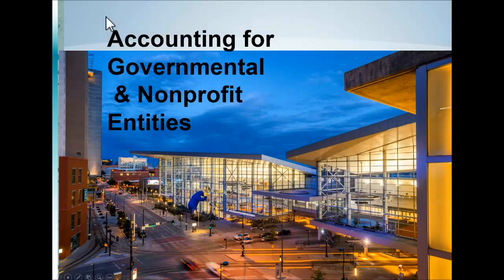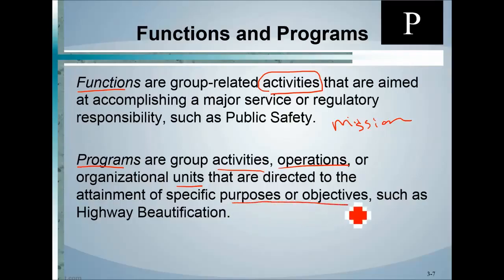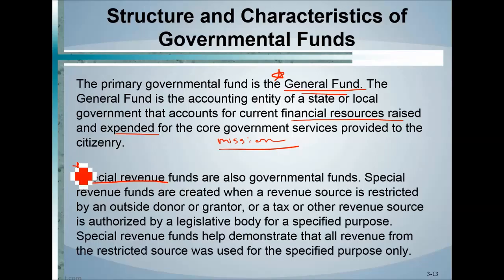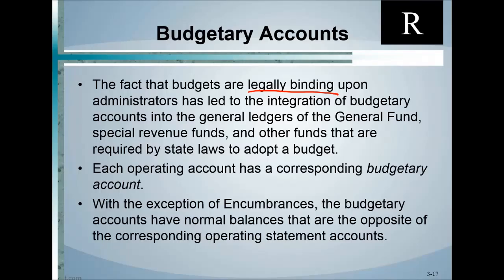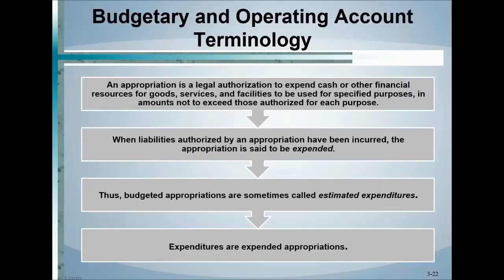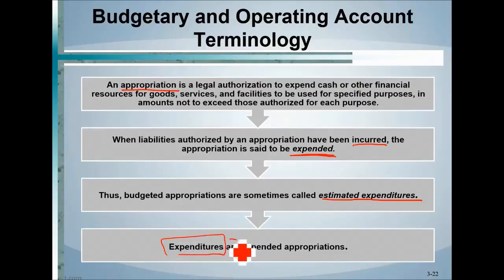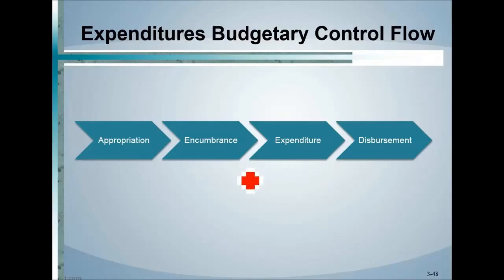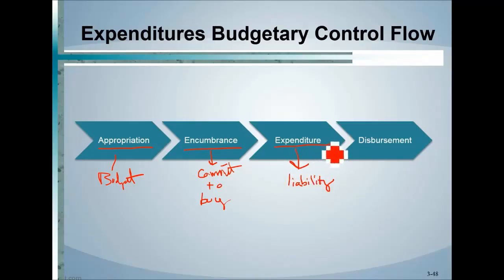BA240 Chapter 3